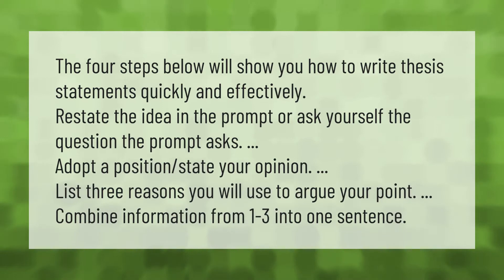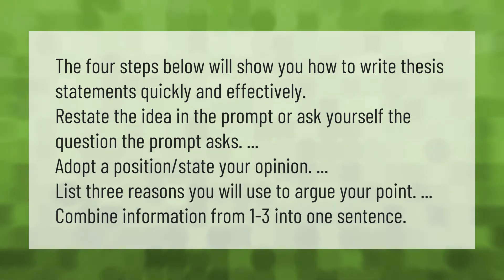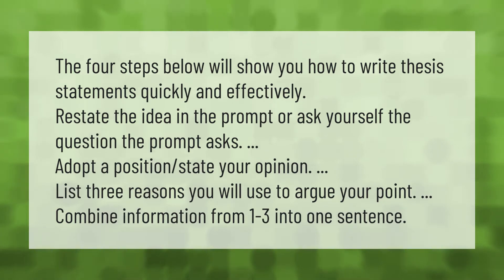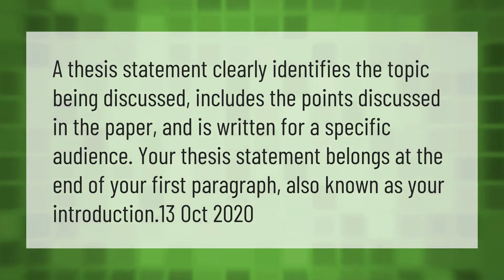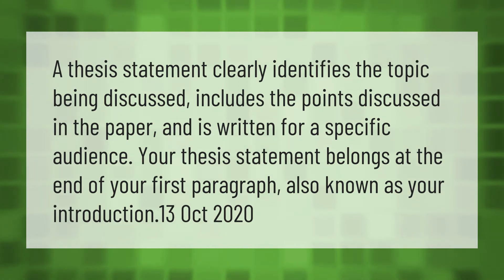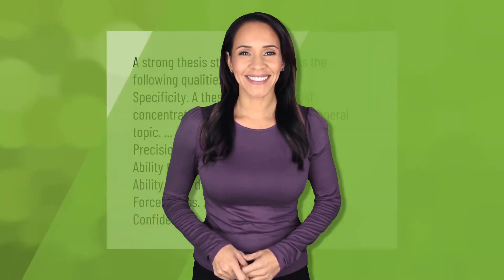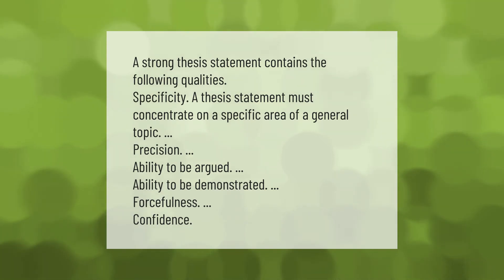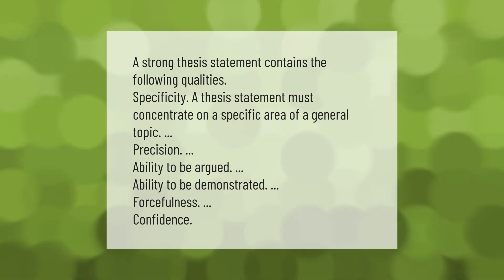How do you write a thesis for a beginner?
00:00 - How do you write a thesis for a beginner?
00:40 - How do you identify a thesis statement?
01:10 - What are the three qualities of a good thesis statement?

Laura S. Harris (2021, April 25.) How do you write a thesis for a beginner?
    AskAbout.video/articles/How-do-you-write-a-thesis-for-a-beginner-240035